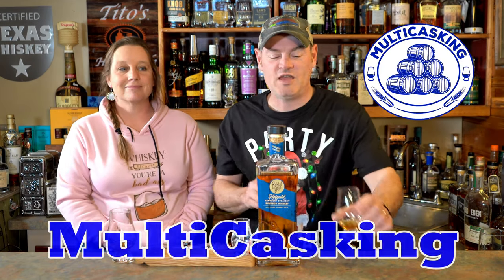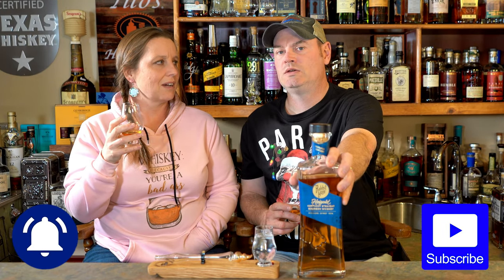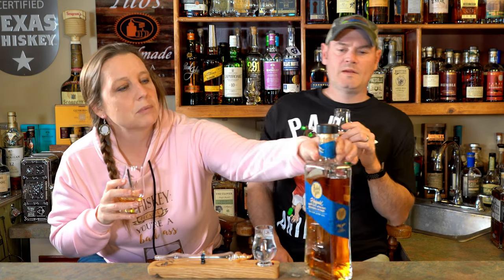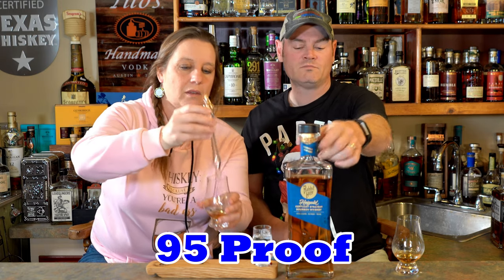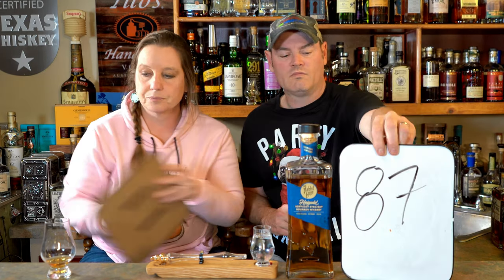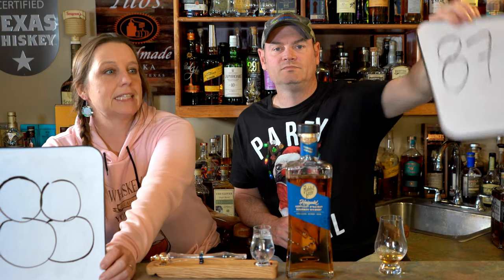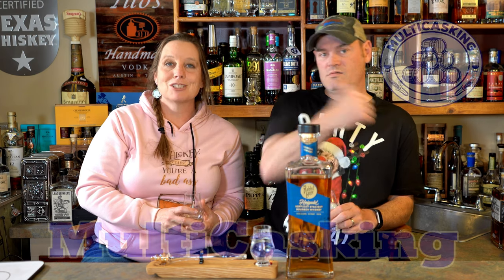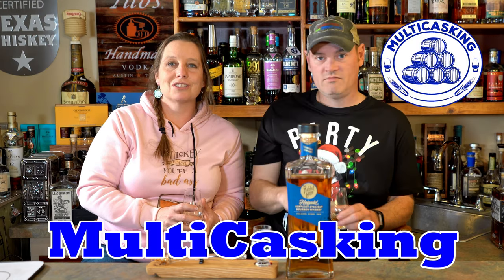Rabbit Hole Heigold | Kentucky Straight Bourbon Whiskey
Rabbit Hole Heigold is a small batch Kentucky Straight Bourbon Whiskey with a high rye mashbill of 70% Corn, 25% Rye, 5% Malted Barley. This is a sourced bourbon from an undisclosed Kentucky distillery. Rabbit Hole currently has four mainstay whiskeys the Heigold (High Rye), the Cavehill (4 grain), the Dareringer (Sherry Cask), and the Boxergrail (Rye).  They also produce a gin, a vodka, and two founder's collection whiskies.

Aroma: Sweet Toasted Malt tones
Palate: Butterscotch Bursts of Citrus
Finish: Comforting Pepper Spice

0:00 | Intro
0:50 | On The Nose
2:13 | On The Palate
3:30 | With Water
4:27 | Score
4:43 | Is It Worth It?